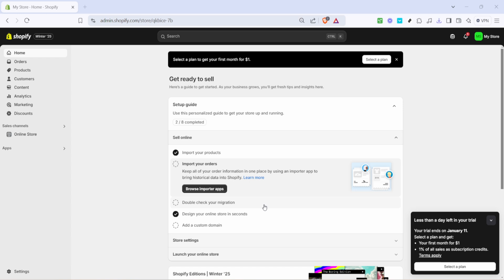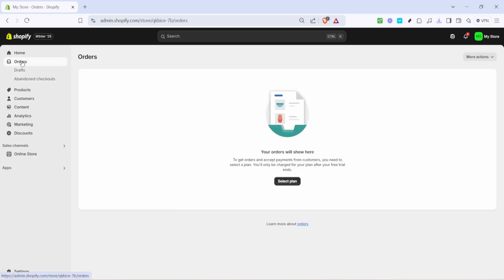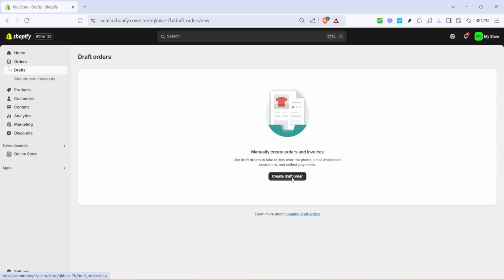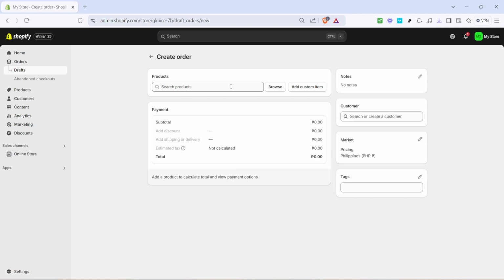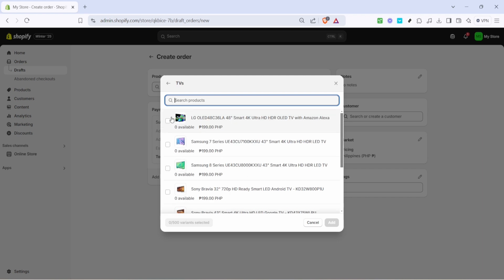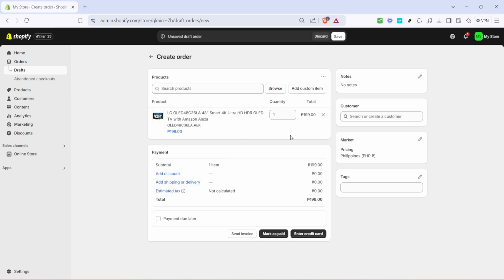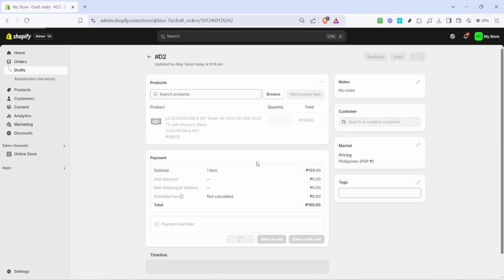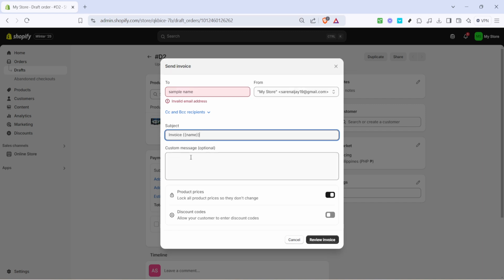How to Create a Draft Order Shopify Help Center (Full 2025 Guide)